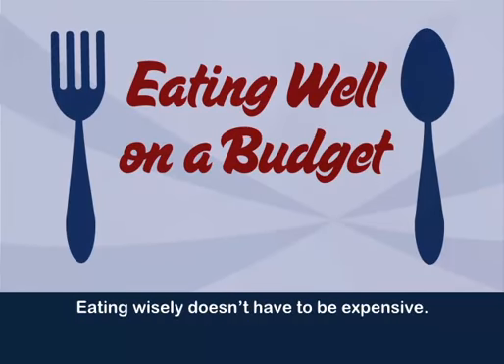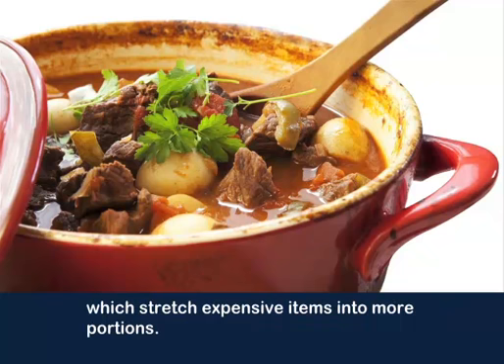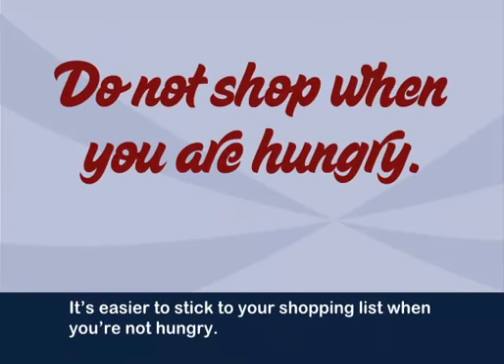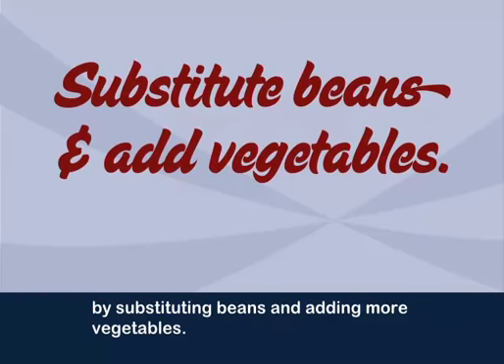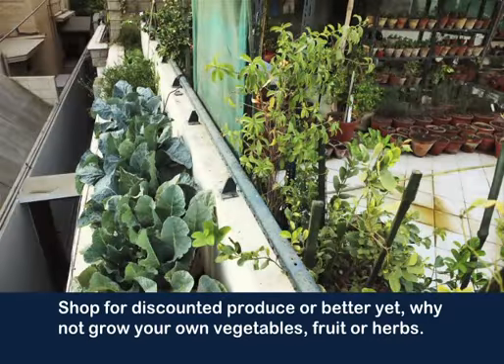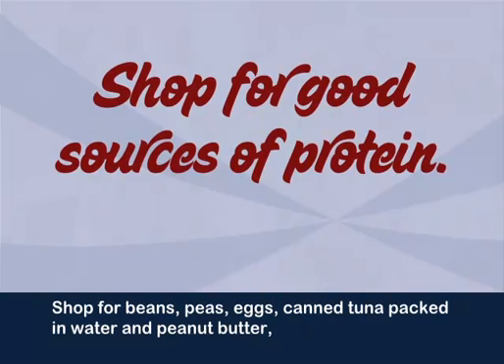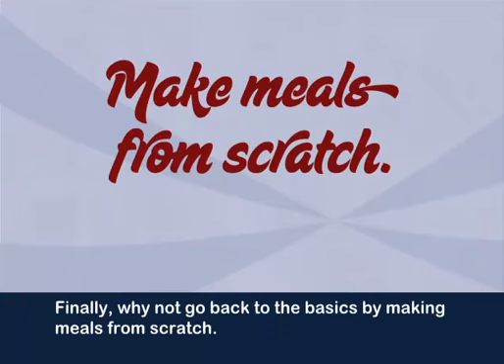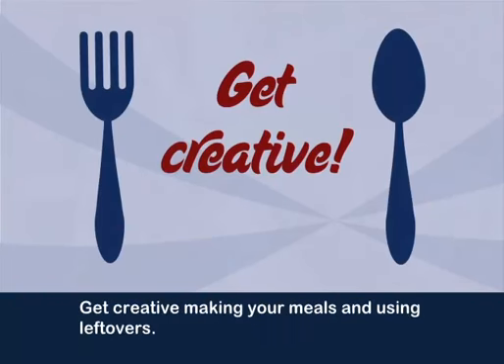Eating Well on a Budget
Eating well doesn’t have to be expensive. This video provides you with tips on how to eat well, without breaking the bank.